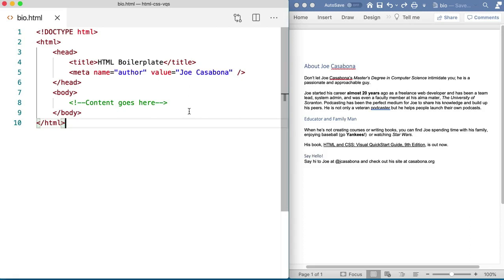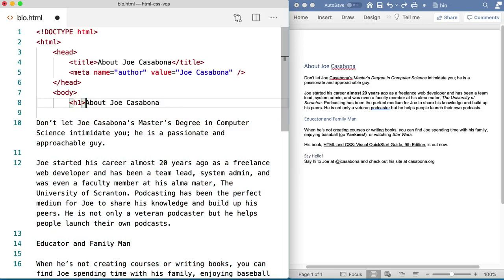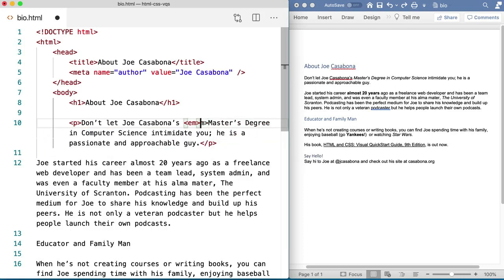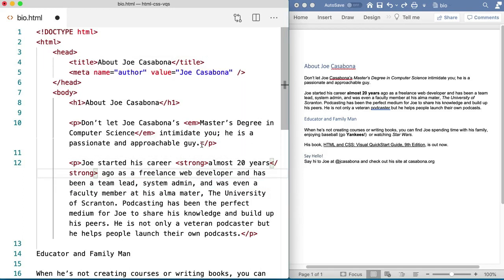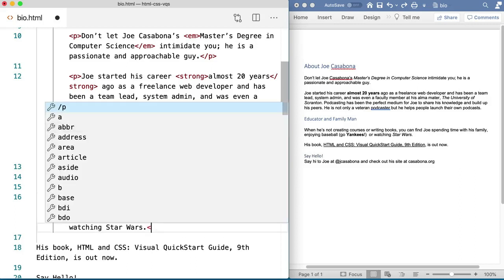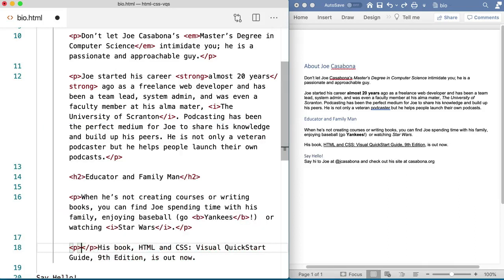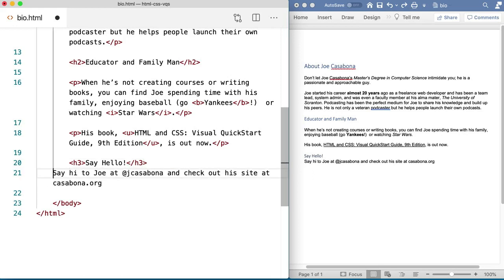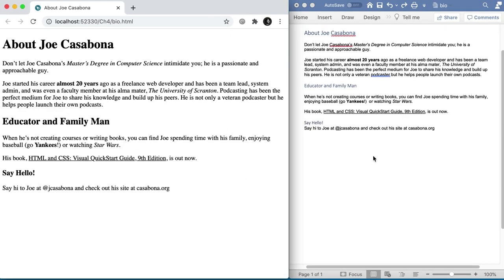005. Converting a Fully Formatted Word Doc to HTML